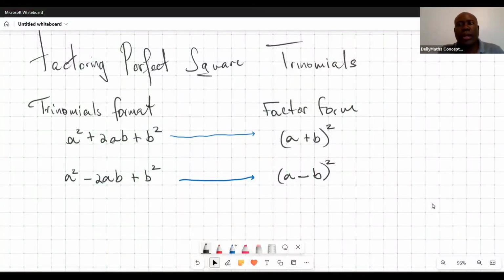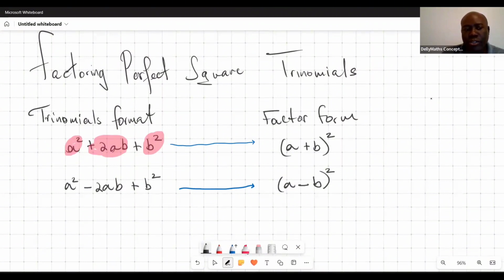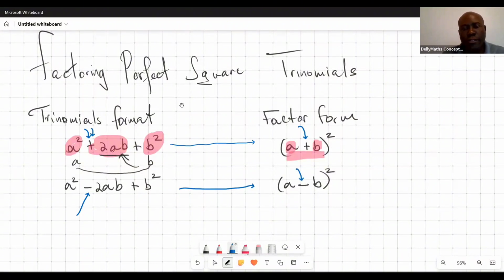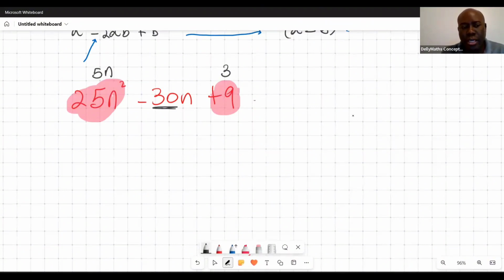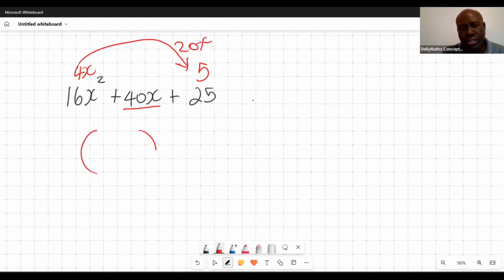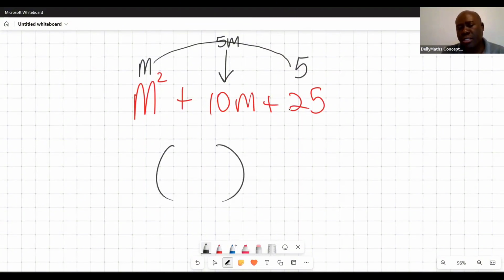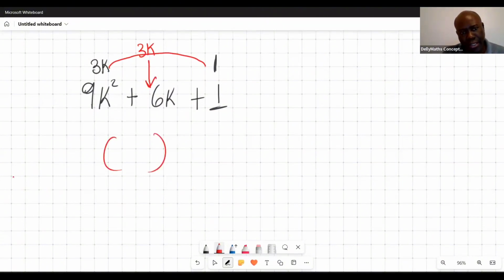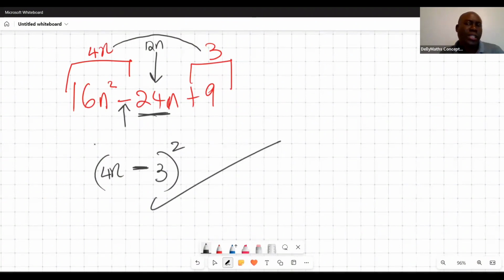Algebra 1: Factoring Perfect Square Trinomials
In this video presentation I looked at factoring perfect square Trinomials. 1st we must identify if the Trinomial is a perfect square. The formal a²+2ab+b²  factored as (a+b)²
a²-2ab+b² factored as (a-b)².  The factored forms uses the square roots of the 1st and last term in the perfect square trinomials.